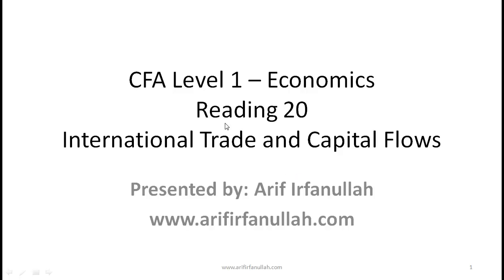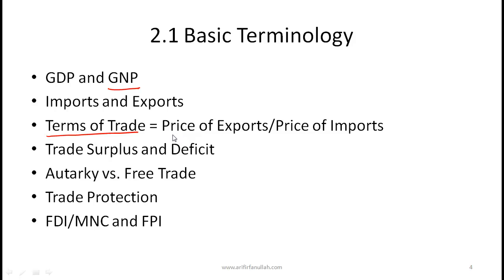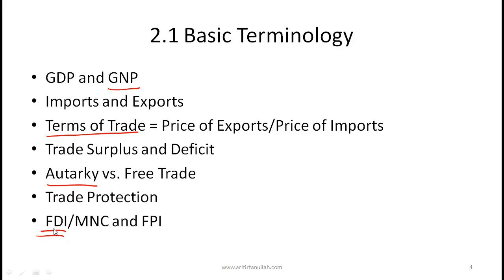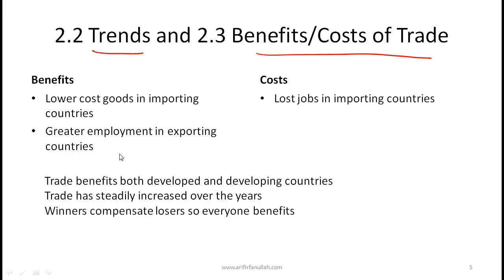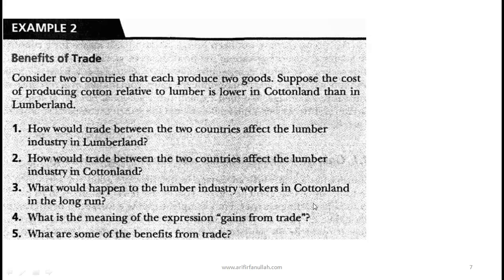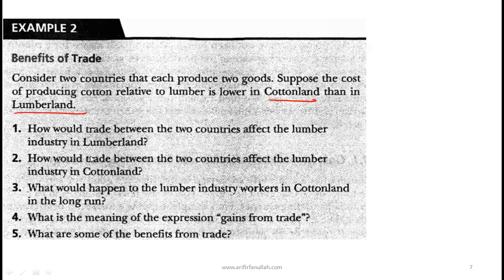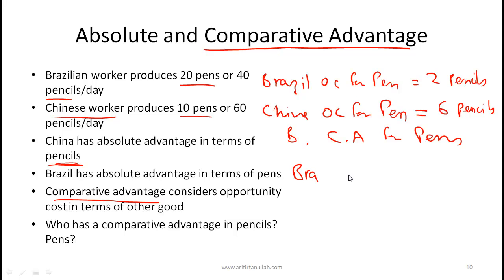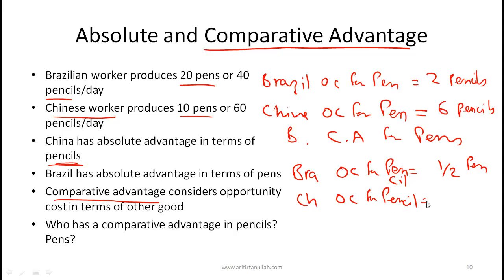2012 CFA Level 1 R20 International Trade and Capital Flows .mp4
2012 CFA Level 1 Online Lecture International Trade and Capital Flows  R20  International Trade and Capital Flows